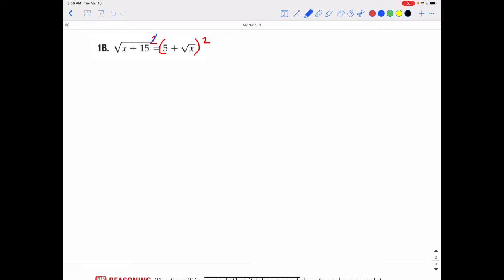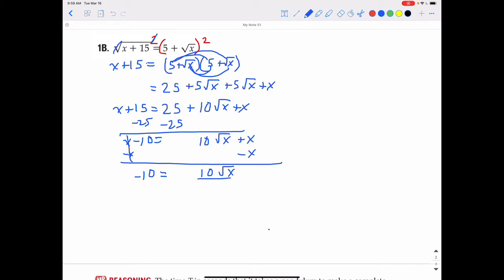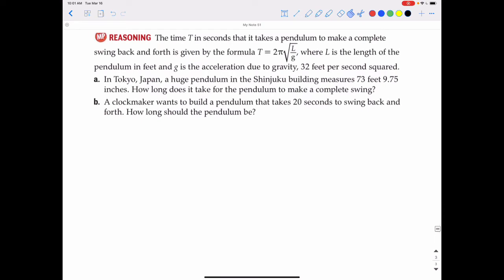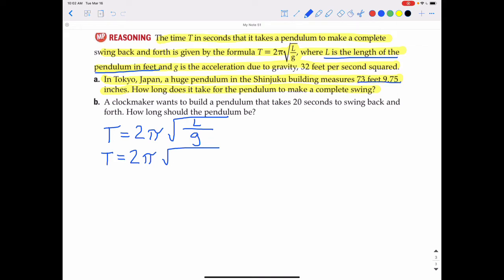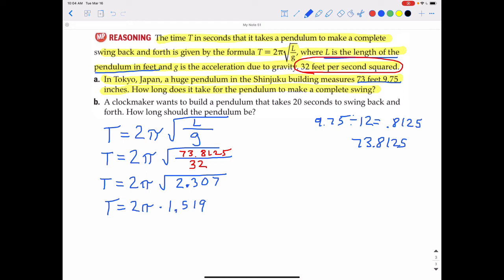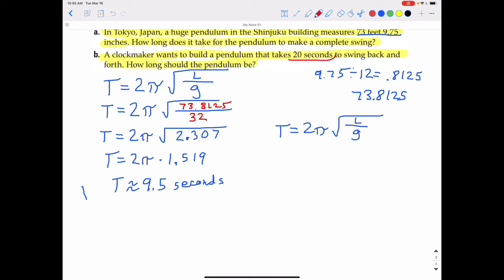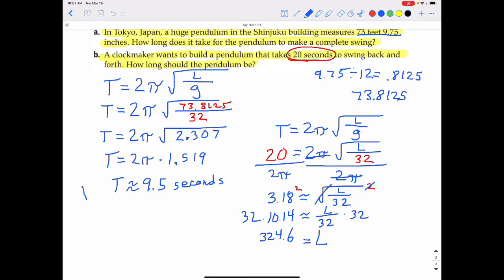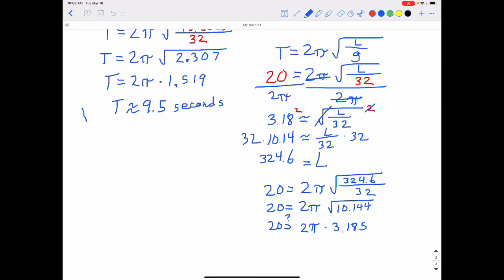Reveal Algebra 2 Lesson 6-6, Part 2